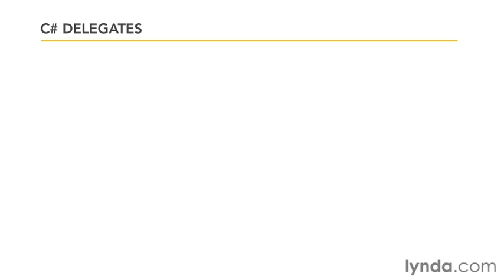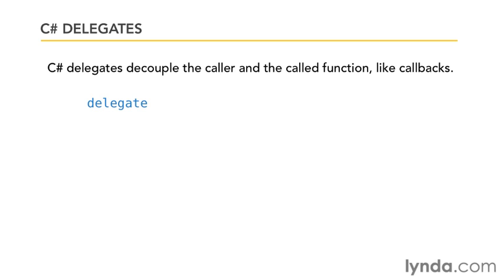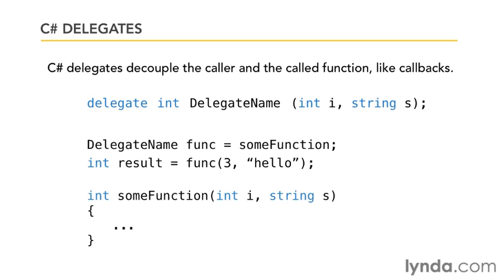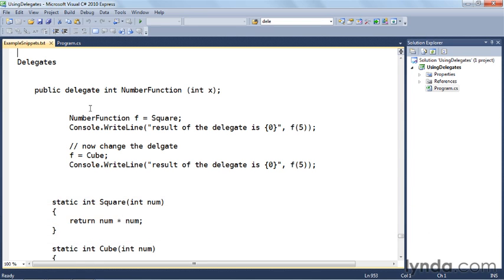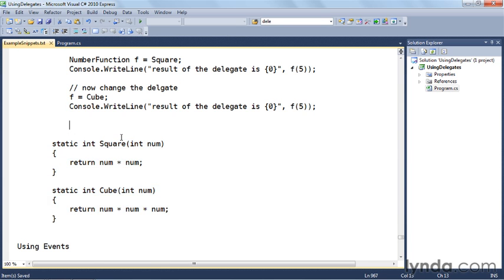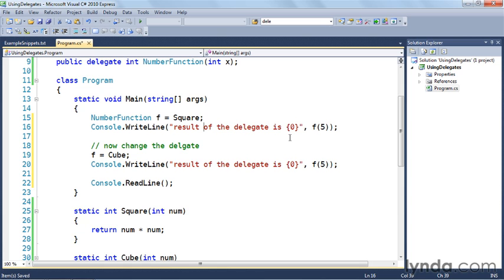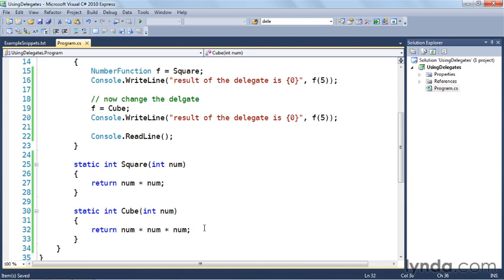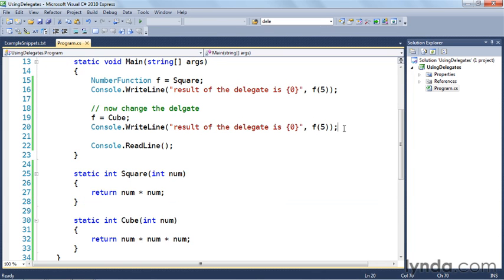C# Essential Training10_5